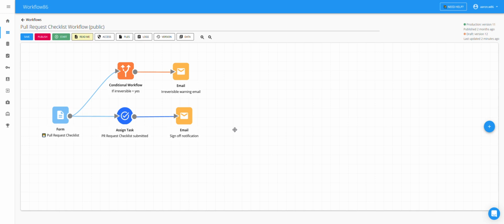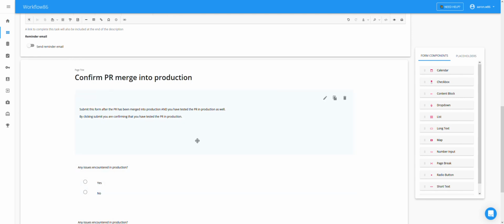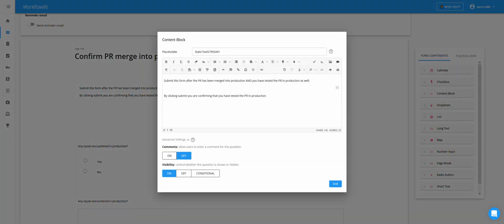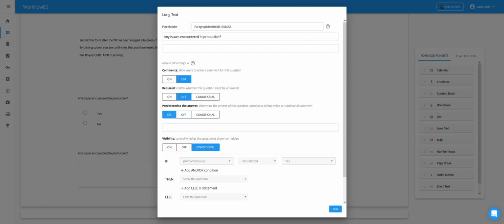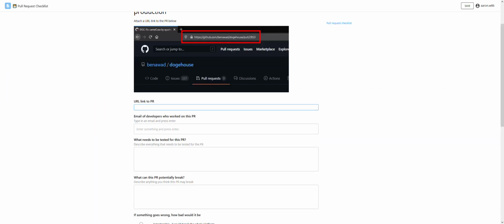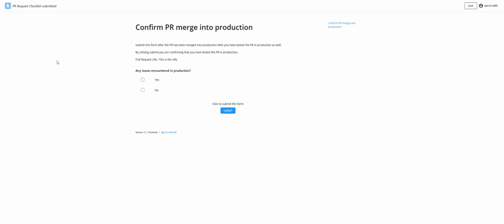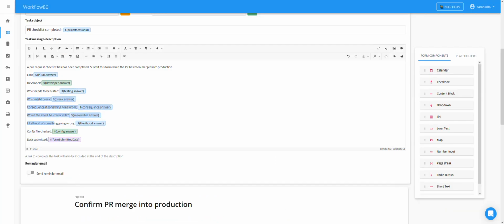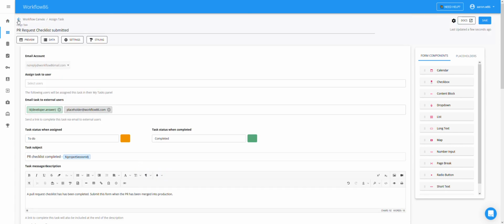How to insert placeholders values into the Assign Task form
Learn how to render placeholder values inside of the Assign Task component to create dynamic content and information for your forms.